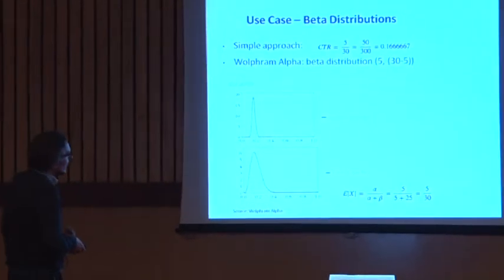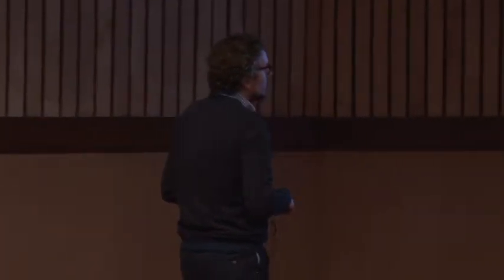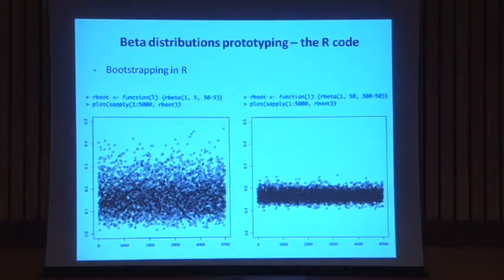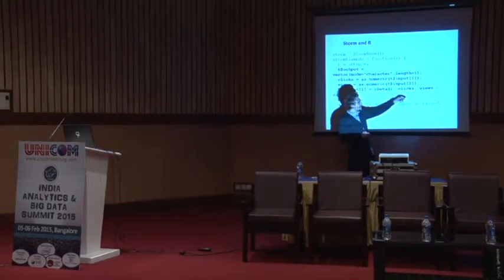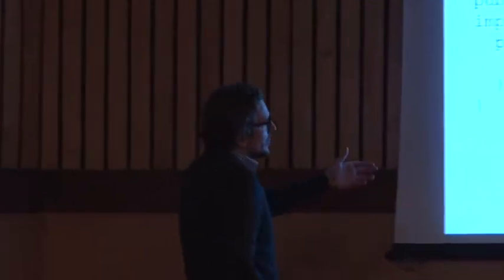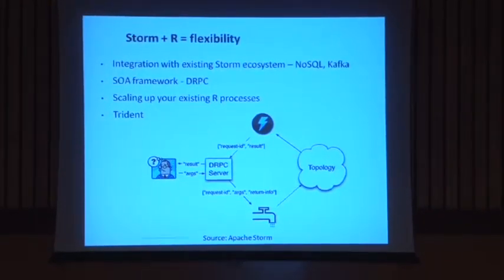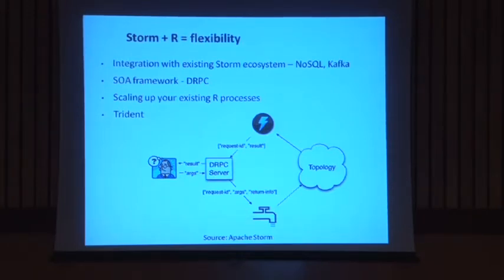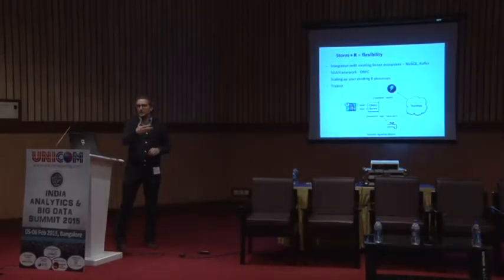Part 8_India Analytics and Big Data Summit Bangalore | Day 1